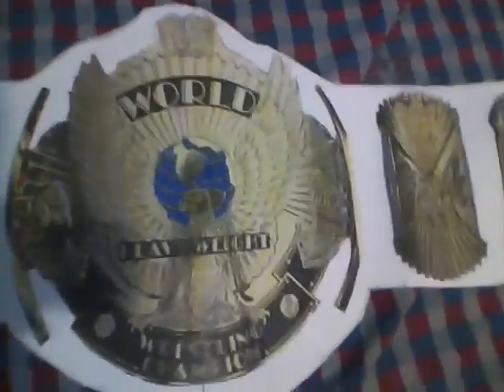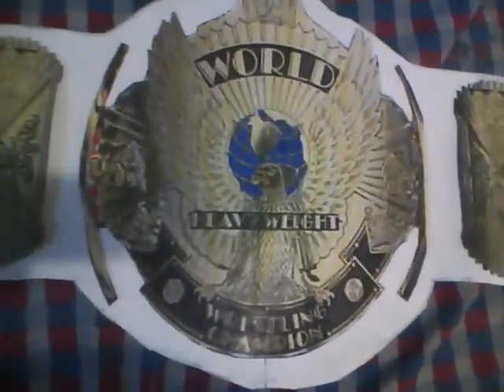My WWE Belts Part 2